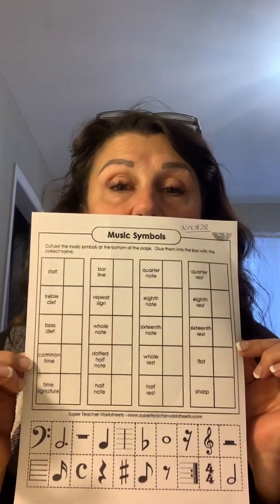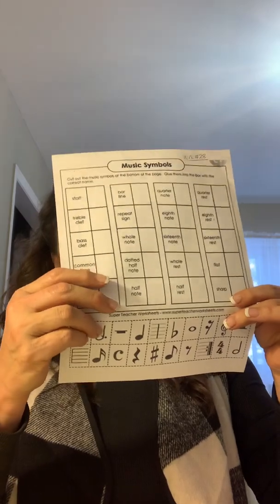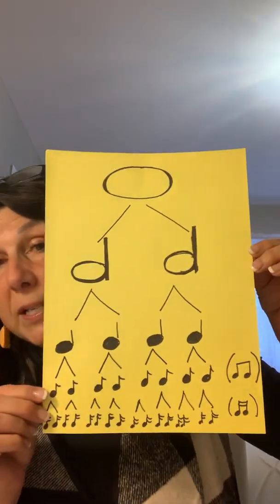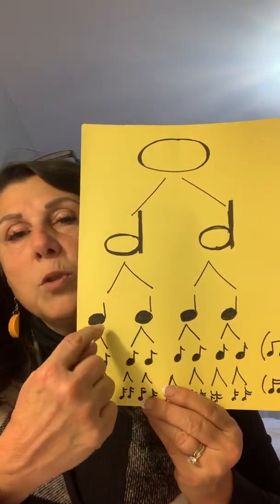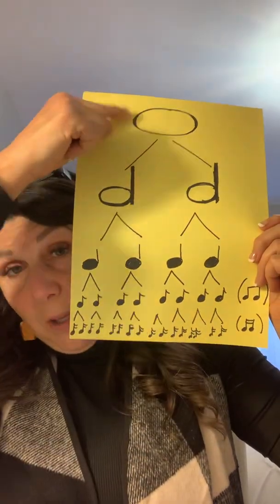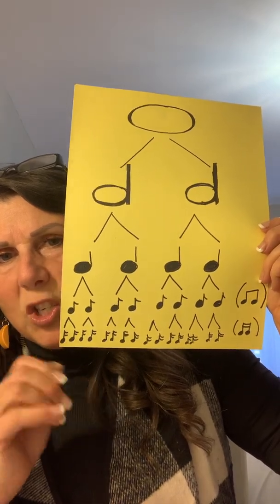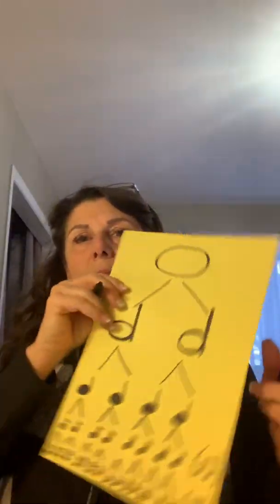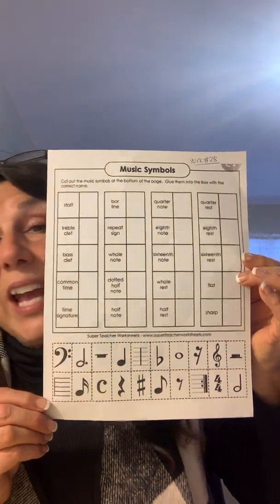Music Grade 5/6- January 7th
January 7th lesson